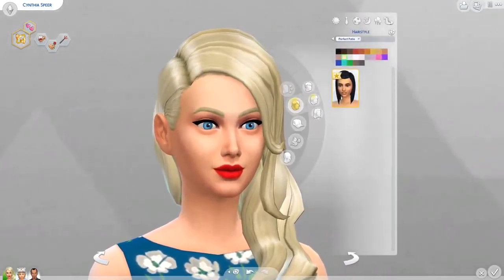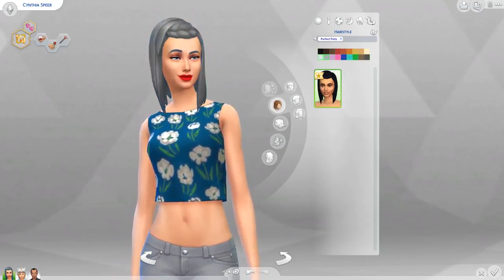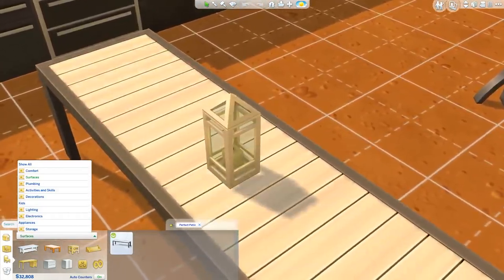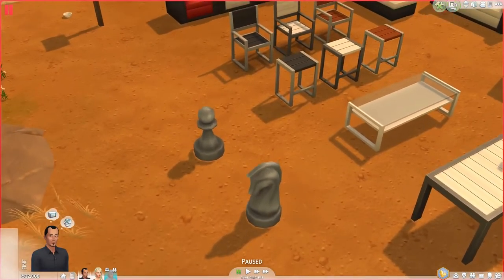The Sims 4 Perfect Patio Stuff: Overview!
Hot tubs!
➣ Miiverse: Iron_Seagull
➣ Vine: Iron Seagull

➣ Recorded With:
MSI Afterburner
Audacity